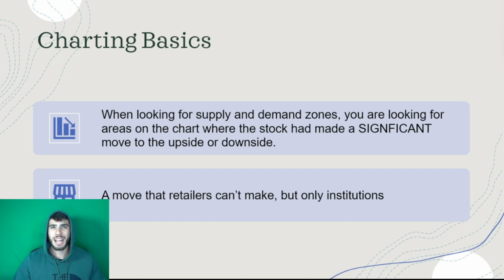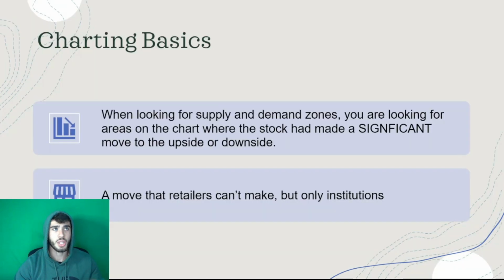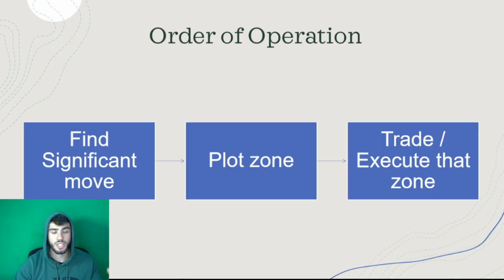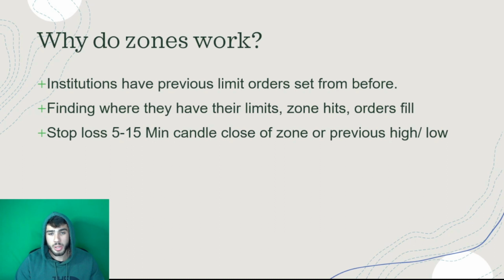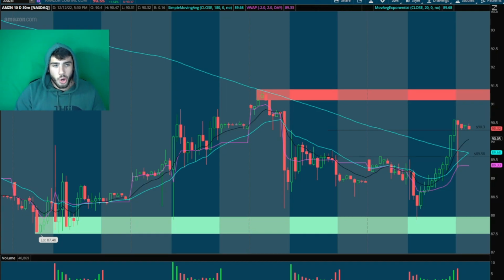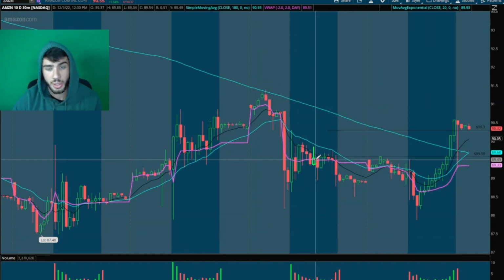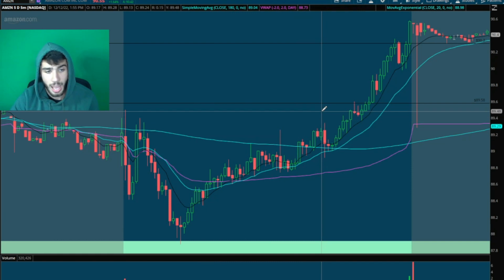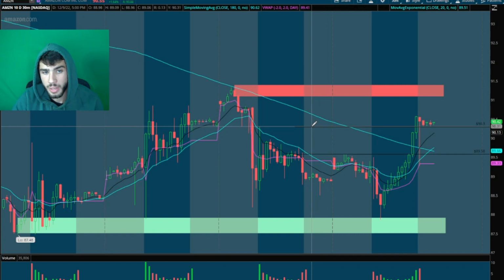The *BEST* Stock Market Trading Strategy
Supply & Demand will always remain the best strategy in the stock market!
100 LIKES AND I'LL DROP MY TRADING PLAN!

As I continue I'll improve on my editing and quality of video.

Supply & Demand has made me a consistently profitable trader. This strategy is the real deal and I'm happy I can share it to you!

Make sure to Follow my Instgram to stay up to date with all my EDUCATIONAL POST!